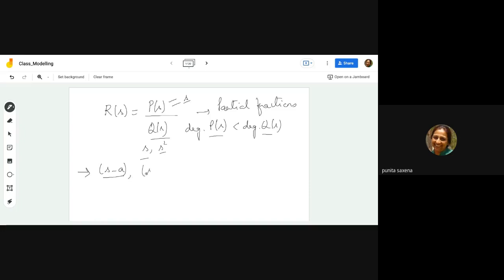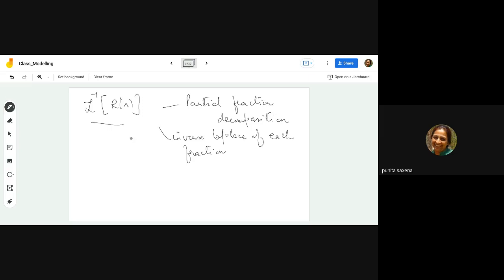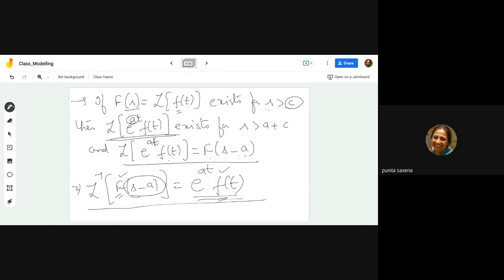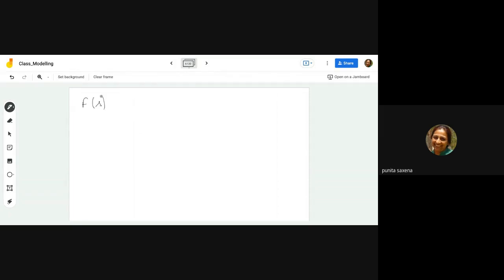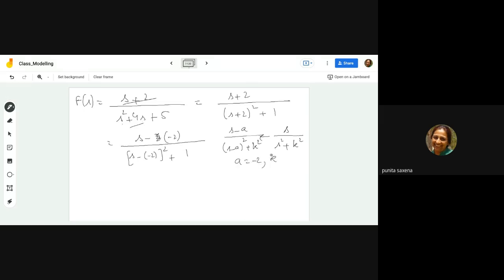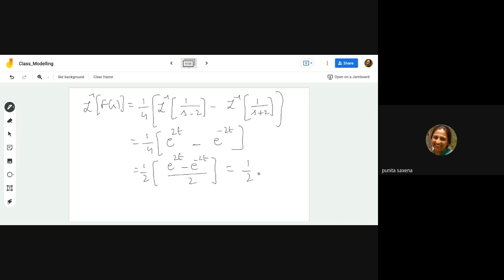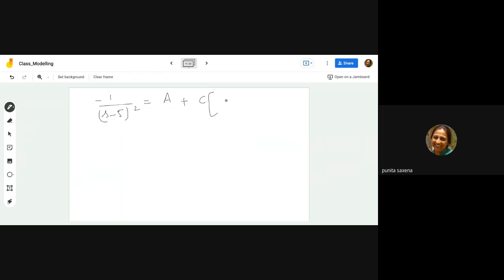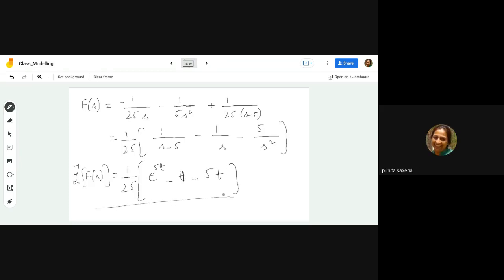Translation of the s axis for Laplace Transforms